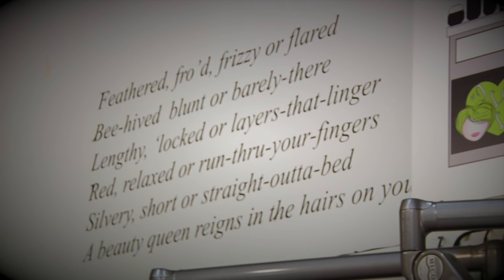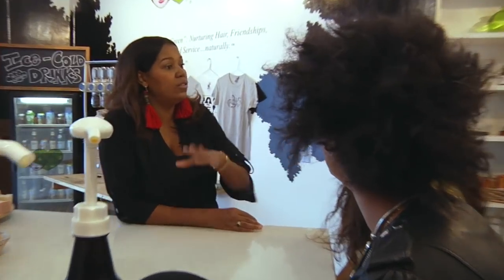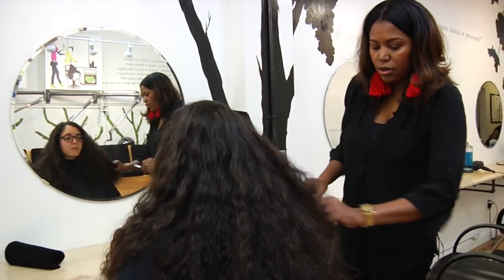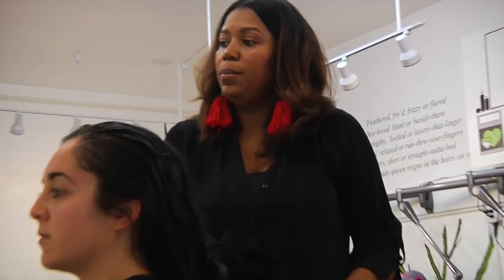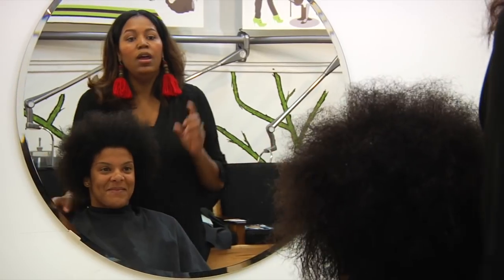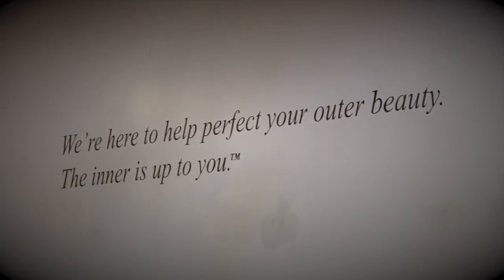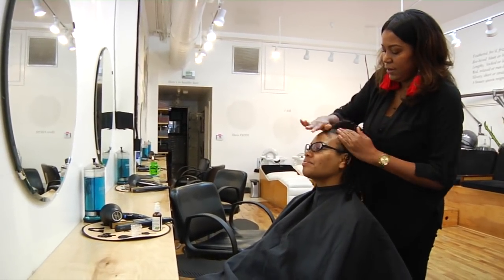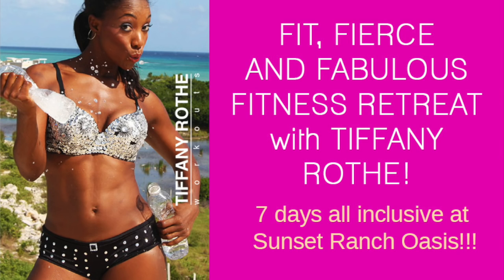Tiffany Rothe's FITTEST WINNER Ep 8: Hair Make Overs at "I Love Lulu's" Salon.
*Contestants were cut, cared for and styled at "I Love Lulu's Salon"

All healthy hair products are available at "I Love Lulus Hair Spa"

*To inquire about Tiffany's Fit, Fierce and Fabulous Fitness Retreat go club